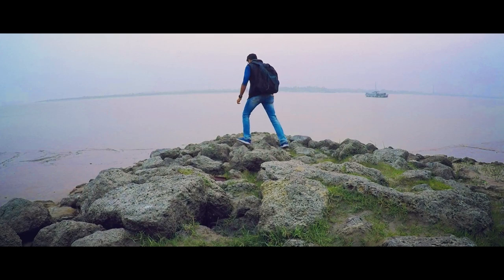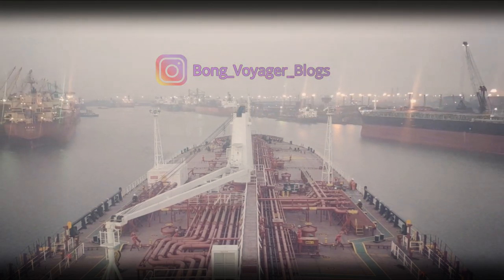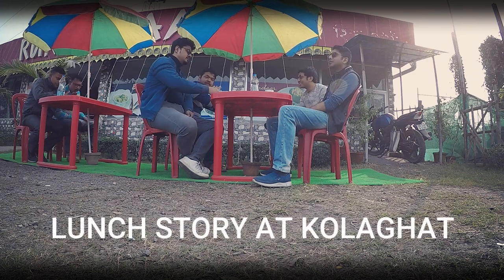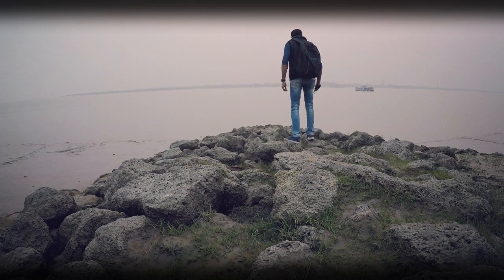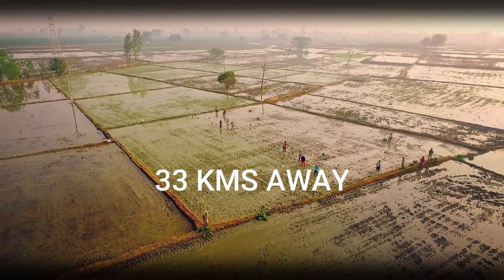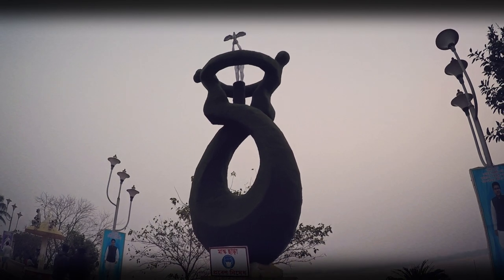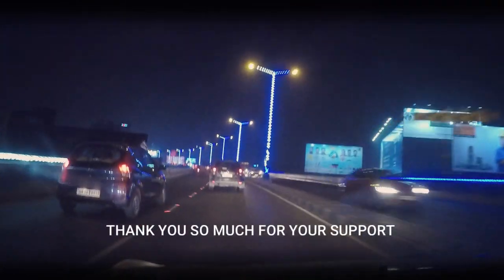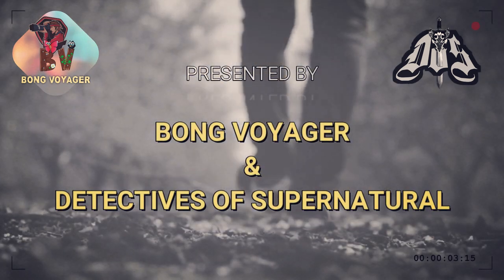Weekend destination near Kolkata | Offbeat Places | HALDIA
This is an exclusive travel vlog from Team Bong Voyager, presenting HALDIA as a weekend destination near Kolkata. It's one of the offbeat places to visit just 3 hour drive from Kolkata.

A special shout-out for my photographer friends - the sunset at the location is indeed a treat for you. There is also ample opportunity for bird photography, as numerous migratory species arrive at the river side during the winters.

It's a budget day trip from Kolkata only within 600/-.

The means of transport, tourist attraction and road travel advisory has also been highlighted in the vlog. Request you to watch the full vlog.

Shot entirely on GoPro

Primary Gear :